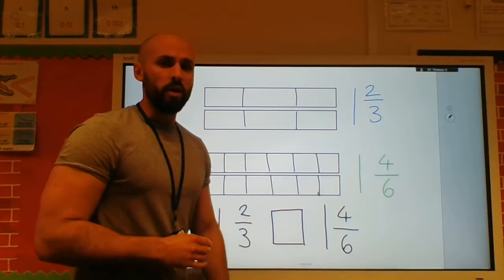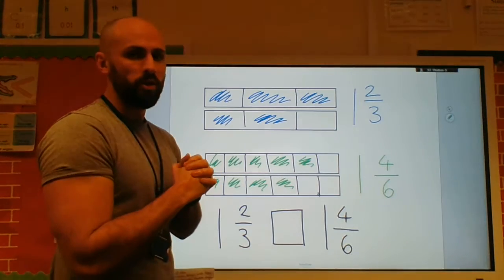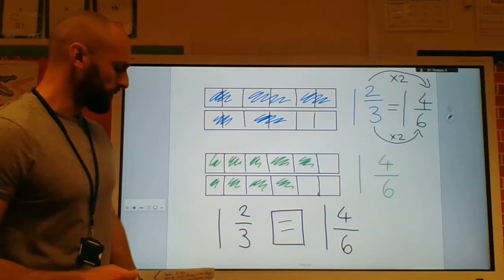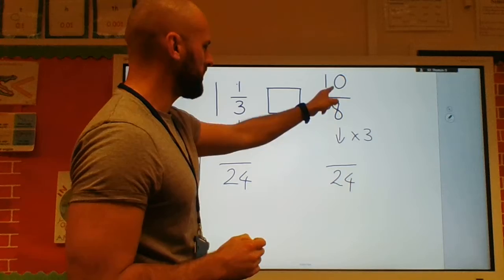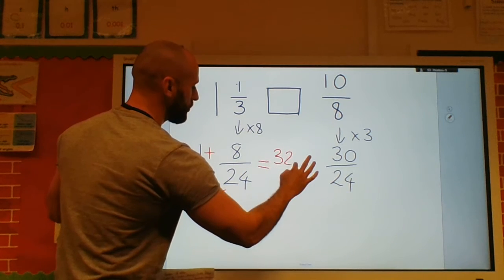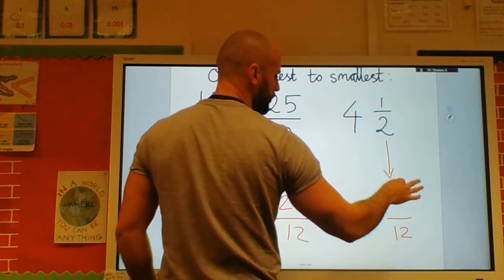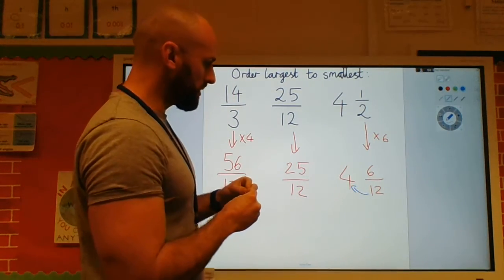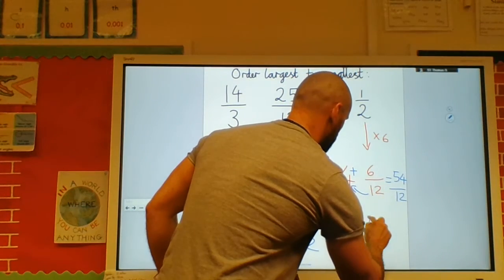Y5 Maths 22 01 21